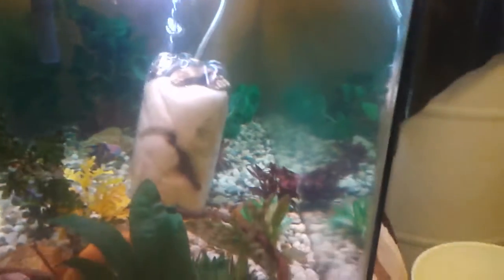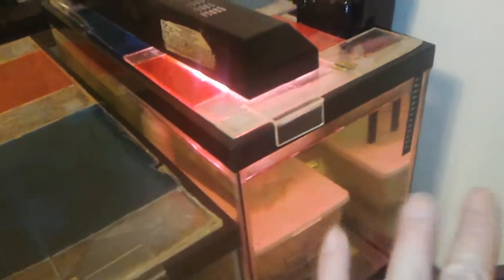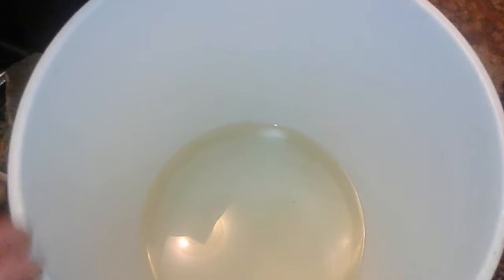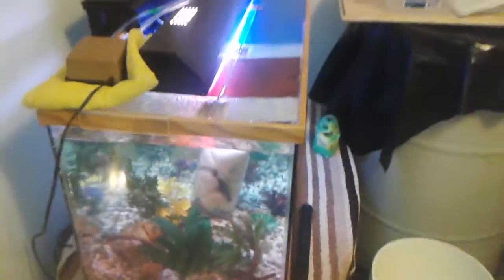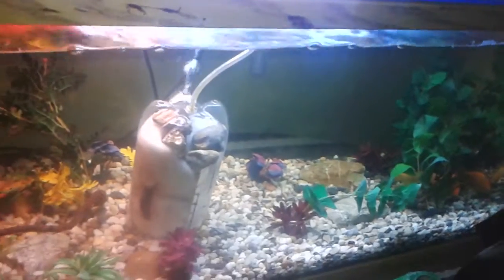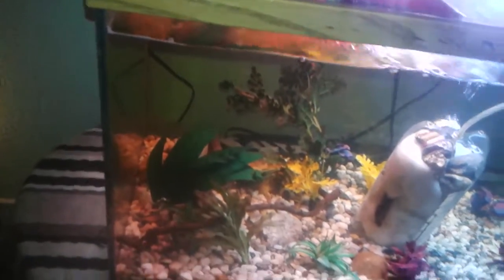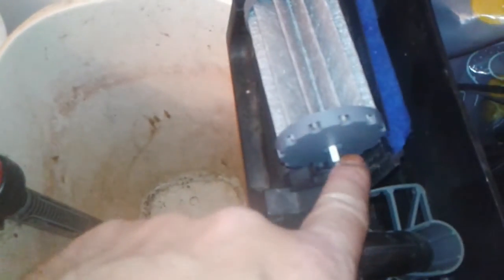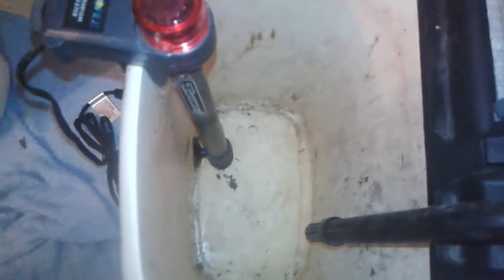Nighttime, new 20gallon aquarium